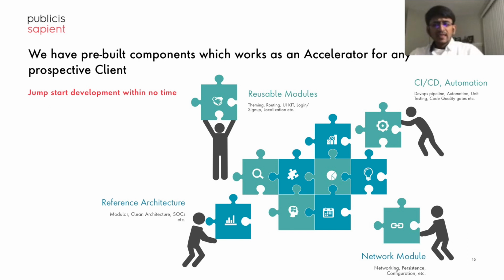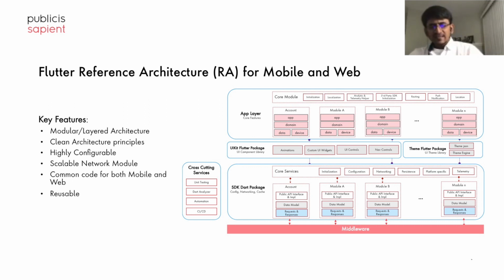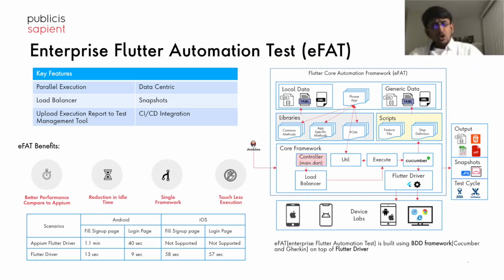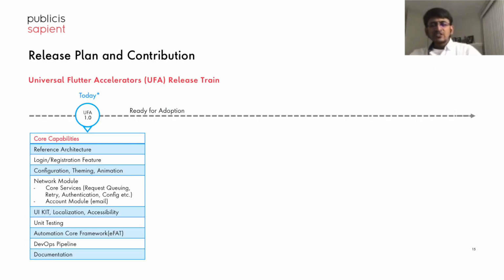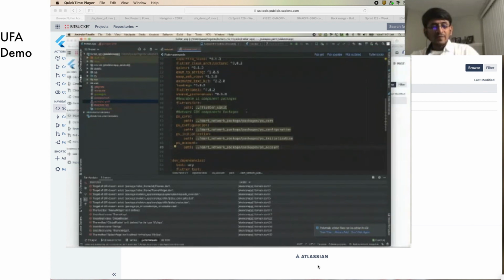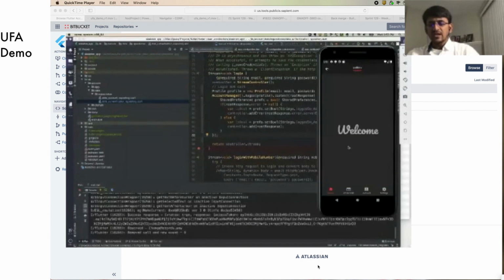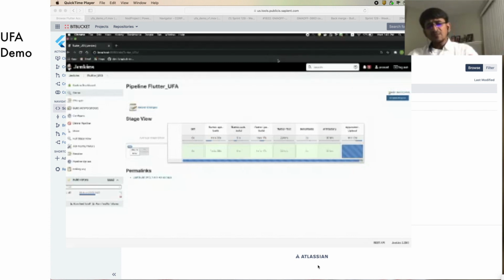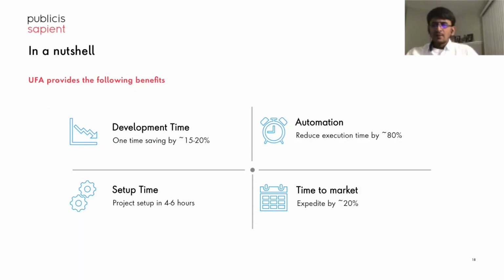Flutter Accelerators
Speaker: Lourdhuraju Periyathambi, Director Technology

We see an increased interest from clients as well as various accounts on Flutter. There is an opportunity to establish a consistent architecture across various implementations, thereby allowing for higher quality and speed. We hereby introduce Flutter Accelerators which will provide teams with an architecture, reusable modules, automation framework and DevOps pipeline to kickstart the development within no time.